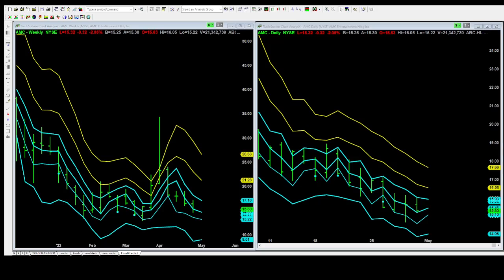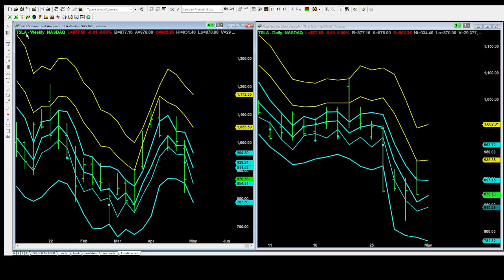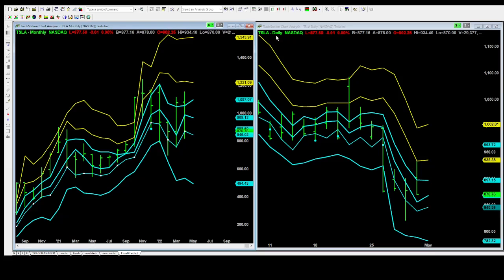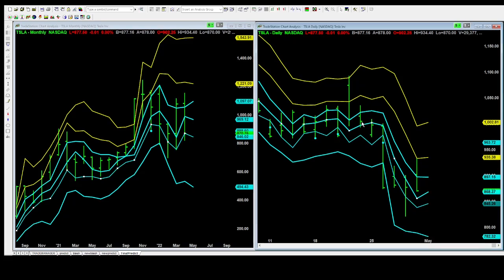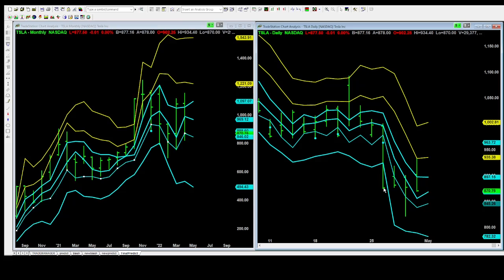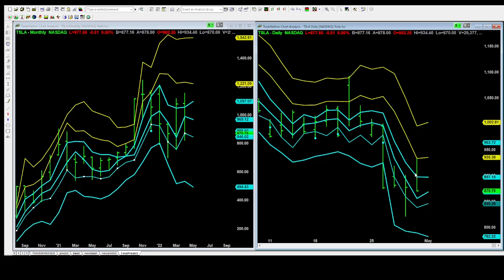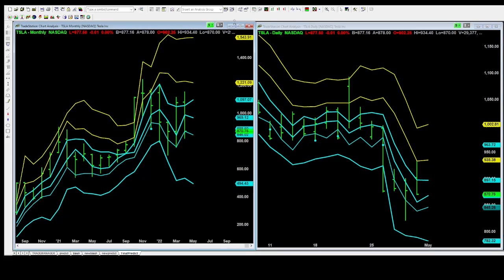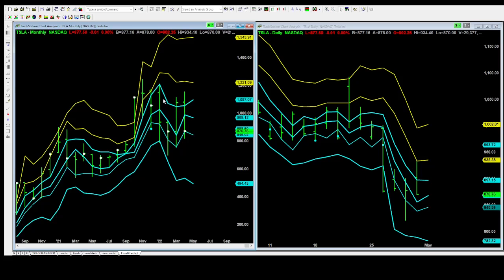Tesla Stock Predictions for Next Week and Next Month - TSLA Trend, Max and Min Prices Forecast - #72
Tesla Stock Predictions for Next Week and Next Month - TSLA Trend, Max and Min Prices Forecast - Uping Stock Prediction Video #72